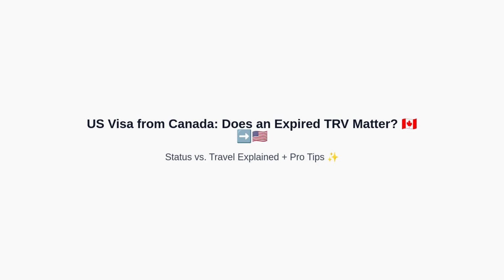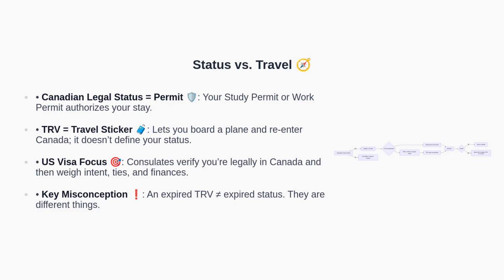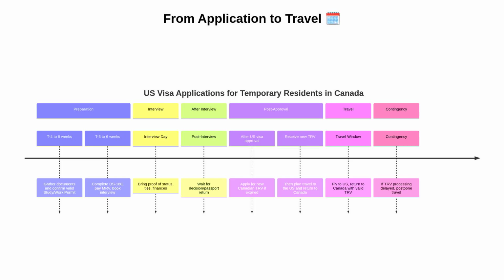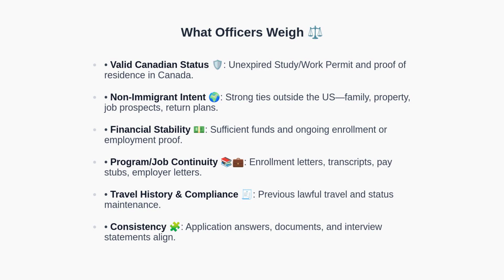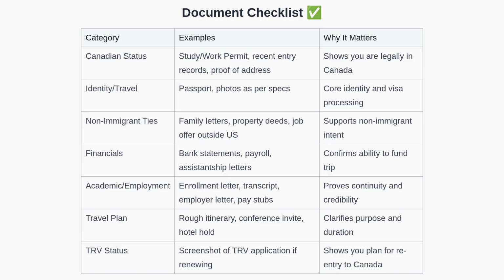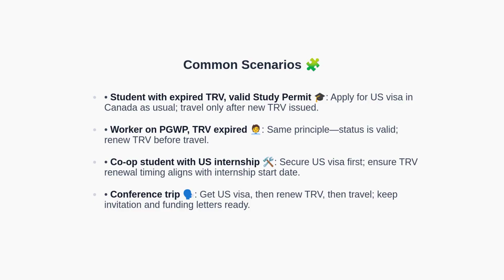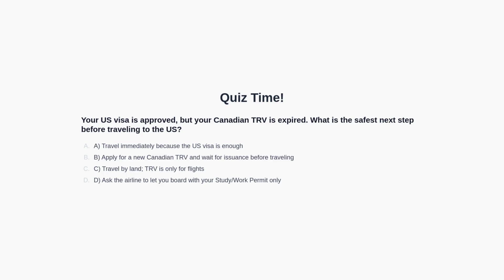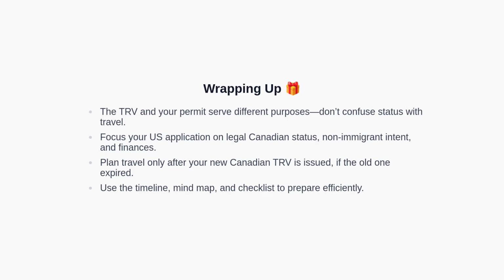4 Reasons Your Canadian TRV Might Not Matter for a US Visa 🇨🇦➡️🇺🇸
🇺🇸🇨🇦✈️ US Visa from Canada: What Really Matters

In practice, applying for a US non-immigrant visa (like a B1/B2) from within Canada hinges on your Canadian status, not the expiry of your TRV (Temporary Resident Visa) sticker. This article clarifies the distinction between your legal status in Canada (your study or work permit) and your travel document (the TRV), and explains why the TRV’s validity is generally irrelevant to US visa eligibility when you remain in Canada.

Key takeaways:
• Canadian Legal Status vs. Travel Document: Your Study Permit or Work Permit, if current, is the primary requirement US consulates look at. The TRV is only a travel sticker for re-entry; an expired TRV does not automatically revoke your Canadian residency as long as your permit remains valid.
• US Visa Requirements: Consular officers assess three core elements: (1) Valid Canadian Status – current study or work permit; (2) Non-Immigrant Intent – evidence of ties to home country or to permanent residency outside the US; (3) Financial Stability – enough funds to cover the trip and proof that your Canadian enrollment or job is secure.
• Status does not equal travel permission: You can hold a valid permit and still have an expired TRV, which doesn’t affect your current residency; however, it affects your ability to physically travel back to Canada if you leave before renewing.
• Critical Travel Constraint: If your US visa is approved while you’re in Canada, you cannot re-enter Canada if your TRV is expired. You’d need a valid TRV before attempting to cross the border again. If you plan to travel internationally during processing, do so only after your TRV renewal is complete.
• Practical strategy: Apply for the US visa while remaining legally resident in Canada, ensure your permit stays valid, gather strong evidence of ties to home or a future plan in your home country, and plan travel carefully to avoid being stranded outside Canada.

Comprehensive summary:\nThe article tackles a common source of confusion among international students and temporary workers in Canada: does an expired Canadian TRV affect US visa applications from within Canada? The answer, based on US immigration practice, is generally no. The TRV is a travel document that facilitates entry or re-entry to Canada; it is not the same as the underlying legal status granted by your Study Permit or Work Permit. As long as your study or work permit remains valid, you are legally present in Canada, and this is the primary factor the US consulate considers when assessing eligibility for a non-immigrant visa.

The three critical elements the consulate evaluates are:
1) Valid Canadian Status: You must show an unexpired, current study permit or work permit. If this document is valid, you meet the basic residency requirement to apply from Canada.
2) Non-Immigrant Intent: You must demonstrate clear ties to your home country or to permanent residency outside the US. This includes job prospects, family obligations, property ownership, ongoing education, and plans that indicate you will return home after your temporary visit to the US.
3) Financial Stability: You should provide evidence that you can finance your trip and that your Canadian studies or employment are secure (enrollment letters, transcripts, bank statements, salary letters, etc.).

A pivotal caveat is travel: while an expired TRV does not automatically disqualify you for the US visa, it prevents re-entry to Canada if you leave the country. If your US visa is approved but you are outside Canada with an expired TRV, you may be denied boarding or entry back into Canada. Therefore, the recommended approach is to interview for the US visa while you are legally resident in Canada and avoid unnecessary travel until your TRV has been renewed and your entry remains valid.

Bottom line: maintain your Canadian status (keep your Study or Work Permit current), prepare strong documentation to prove ties and financial stability, and plan travel after you have a valid TRV or completed your TRV renewal. The article’s guidance is to focus on the status in Canada and US visa eligibility factors rather than the status of the Canadian TRV alone.

Related topics you might explore: US visa process, B1/B2 visa, Canadian immigration status, TRV renewal, Canada to US travel, non-immigrant visa requirements, immigration documentation, study permit validity, work permit validity, visas from Canada, consulate procedures, travel planning, international students, temporary workers, home ties, financial proof, visa interview tips, border entry rules.

00:00 Title
00:37 Agenda
01:10 Disclaimer
01:28 Big Idea
01:52 Sta